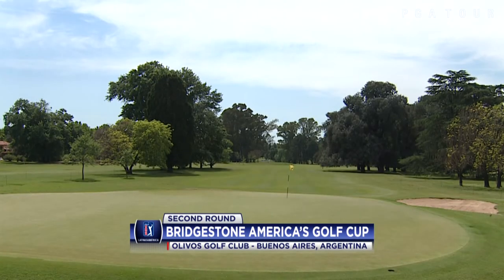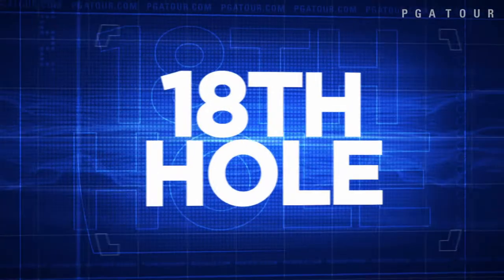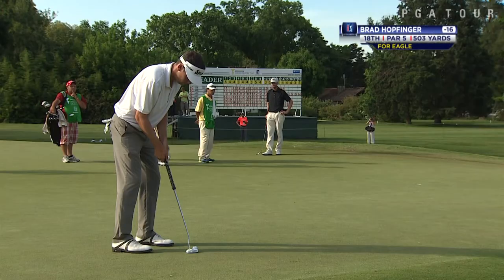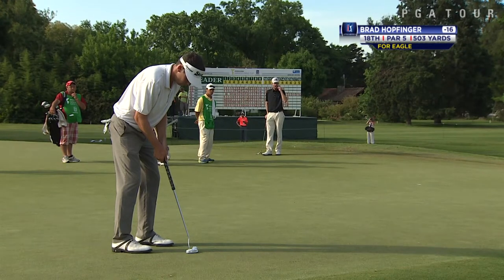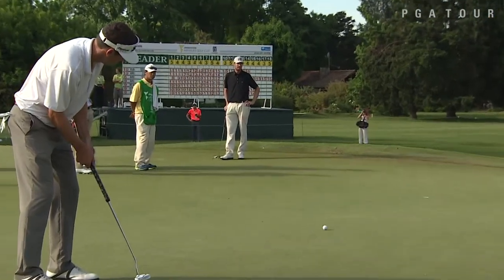Two teams tied for the lead at Bridgestone America's Golf Cup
In the second round of the 2014 Bridgestone America's Golf Cup, the team of Mauricio Azcue and Roberto Diaz fired at 10-under 61 to tie the lead with Puma Dominguez and Rafael Echinique.